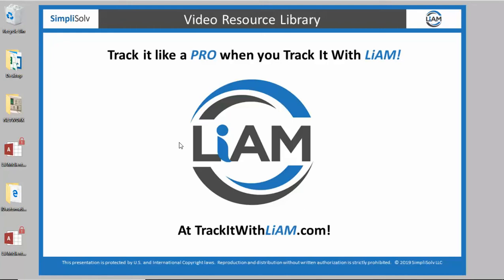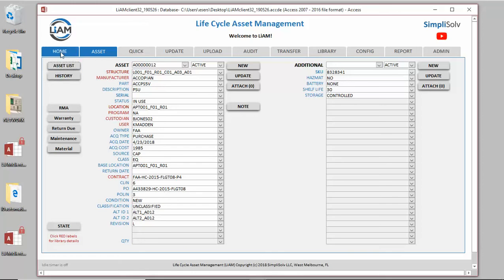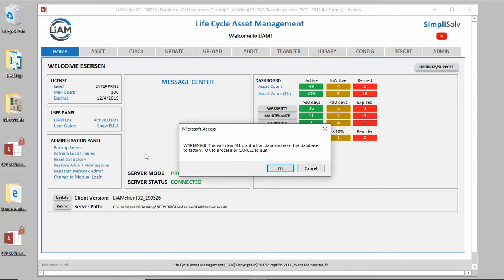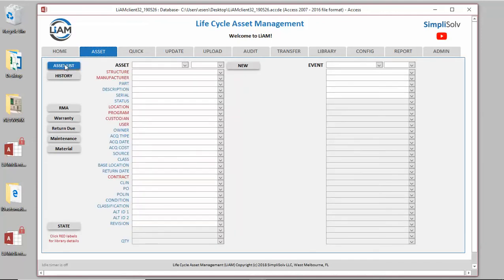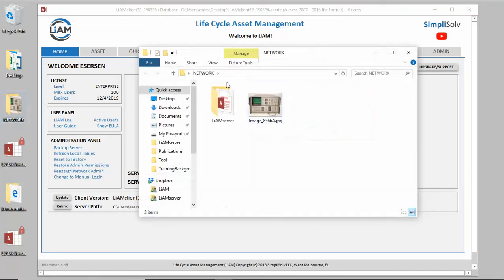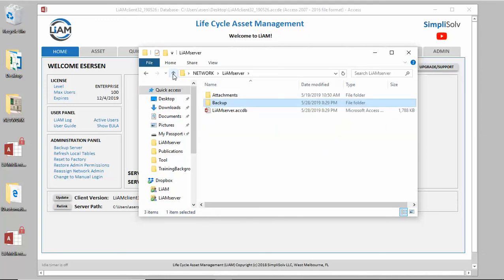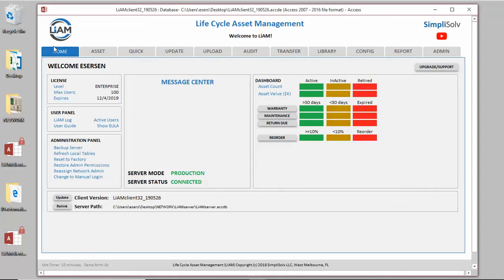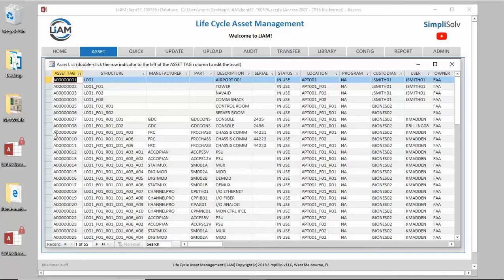LiAM Reset to Factory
Learn how to reset your LiAM database to factory condition, clear the sample data and prepare it for your use.